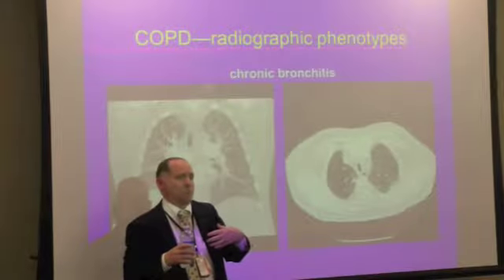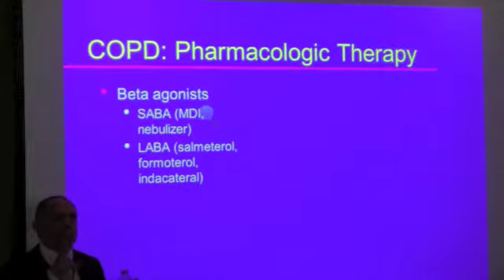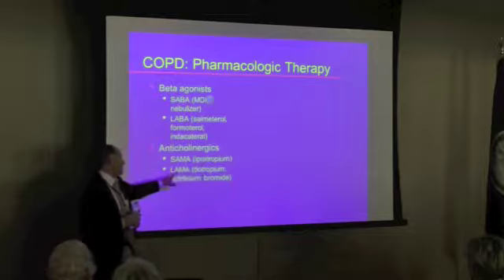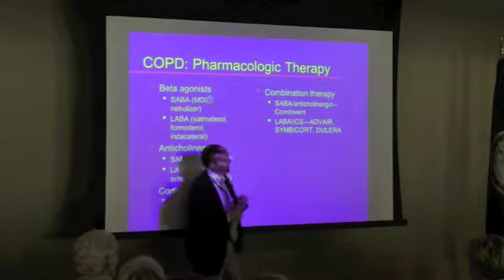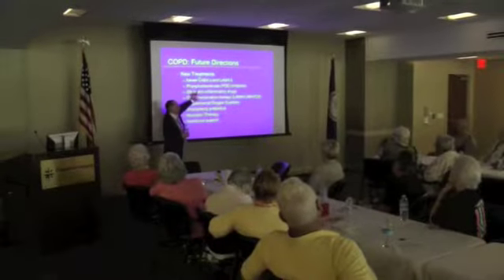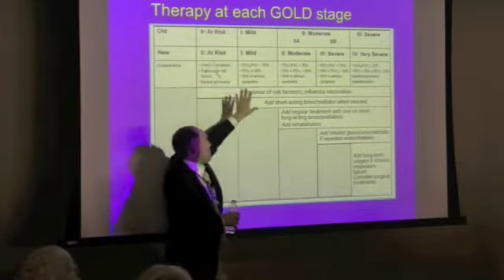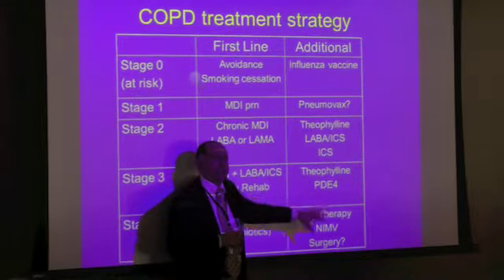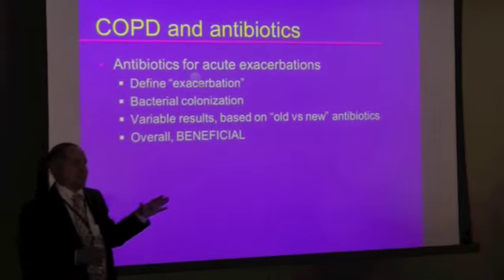COPD Cause & Effects - Dr. Leonard Moses P4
Part 4 - COPD Cause & Effects and What it Affects
Dr. Leonard Moses, Pulmonologist

Recorded live at the June 2014 meeting of
Breath Matters at
Kraus Auditorium
Chippenham Medical Center
7101 Jahnke Road

Breath Matters is a Virginia Lung Disease Support group meeting monthly in the Richmond, VA area. We provide recent news on information and events of interest to lung disease sufferers and their families.